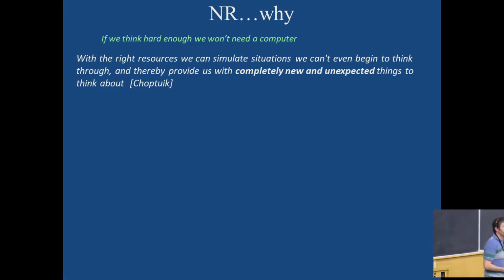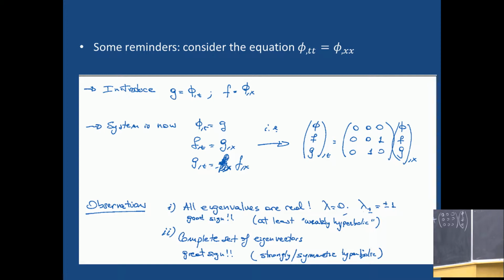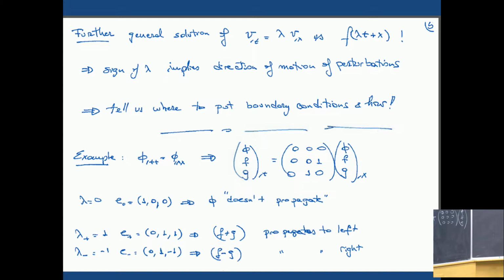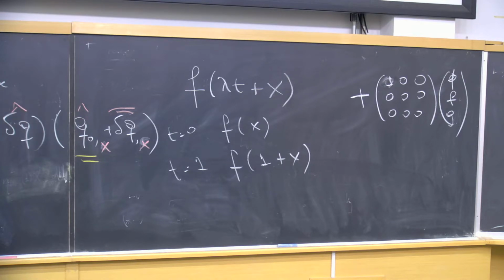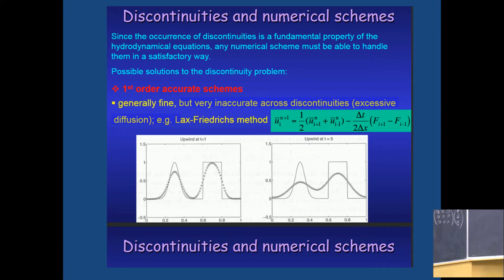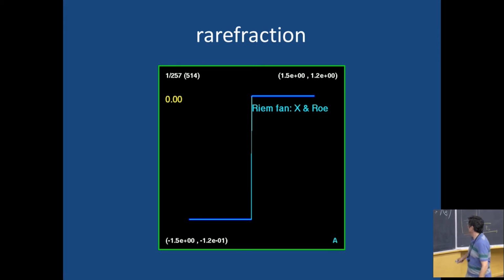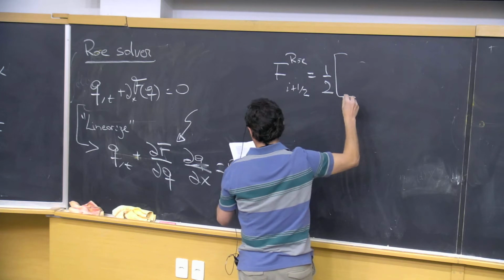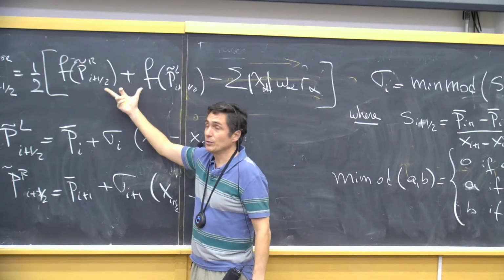Non-vacum spacetimes & strong gravity (2 of 5)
Speaker:

- Luis Lehner (Perimeter Institute for Theoretical Physics)